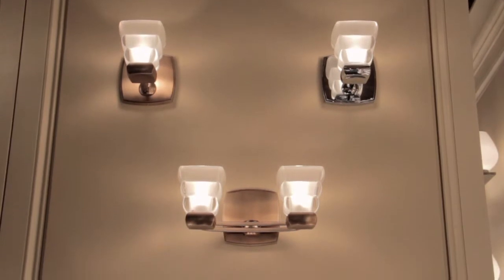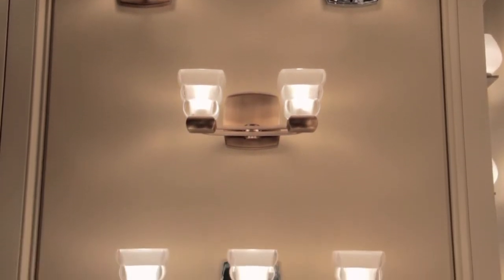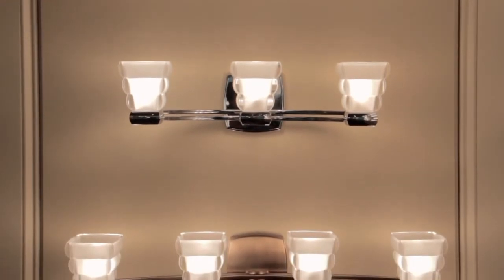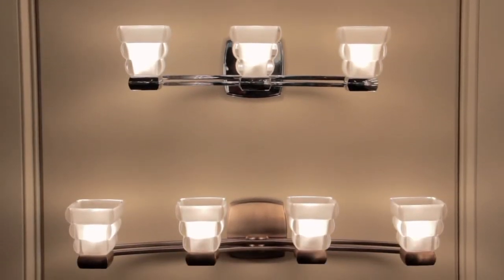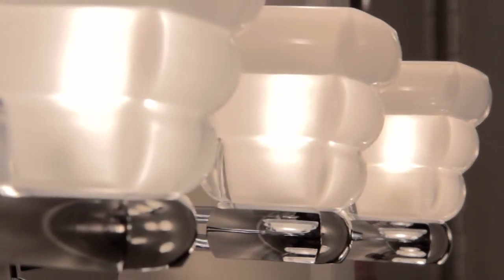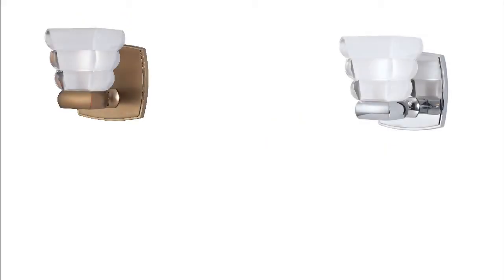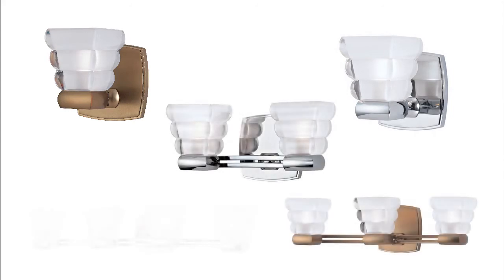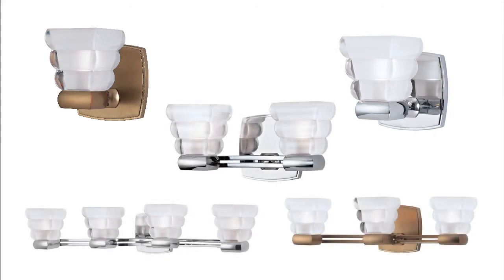Warren Brushed Bronze 2 Light Bath Bracket from Hudson Valley Lighting